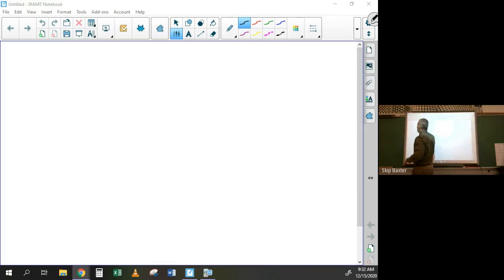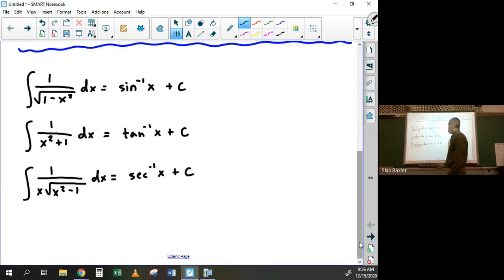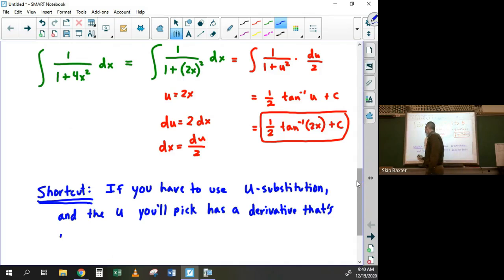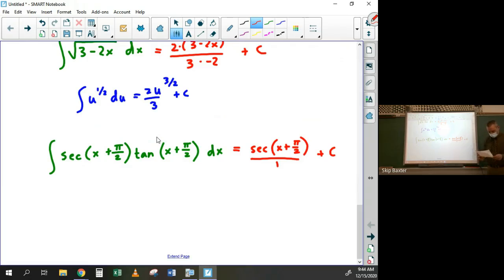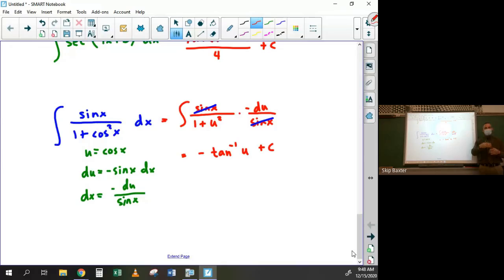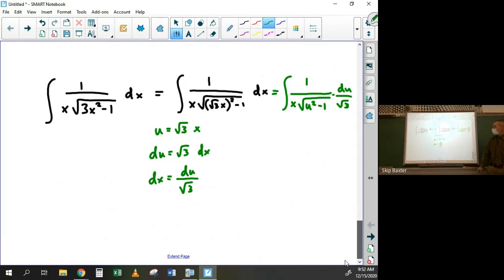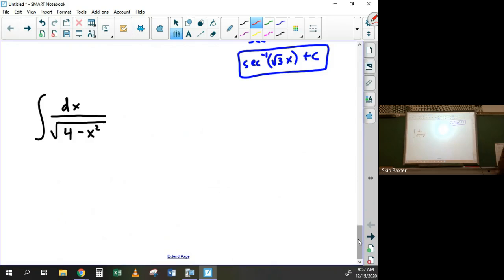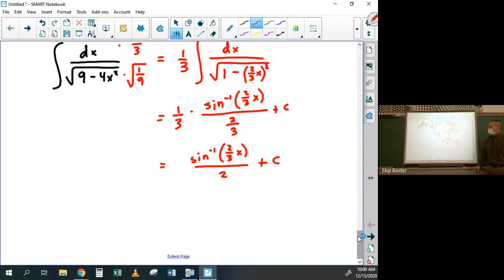AP Calculus 12 15 20 Integrals with Inverse Trig